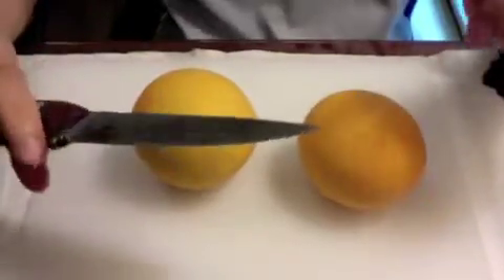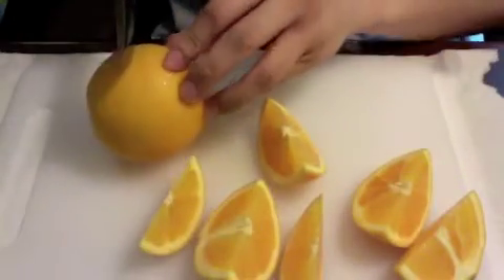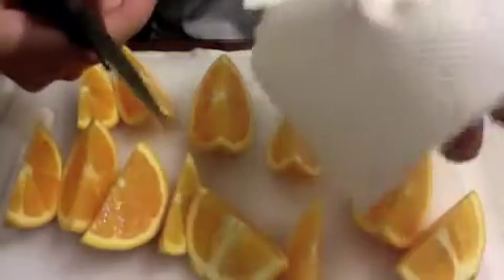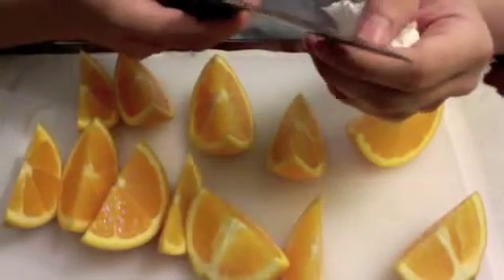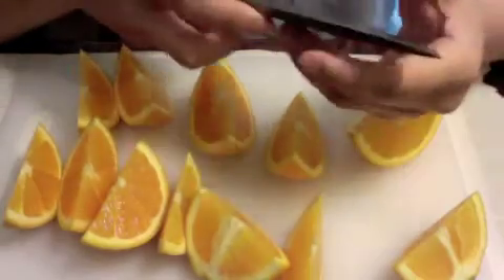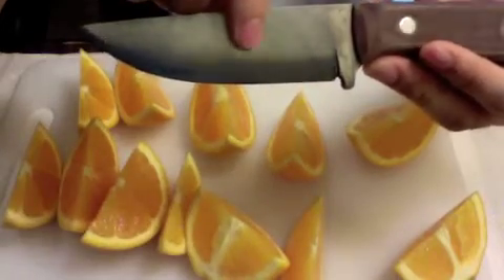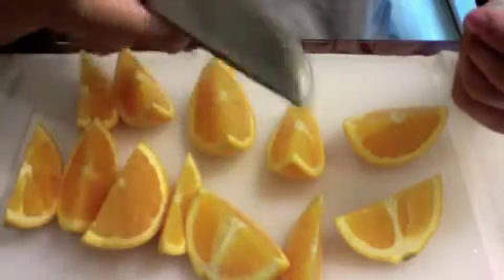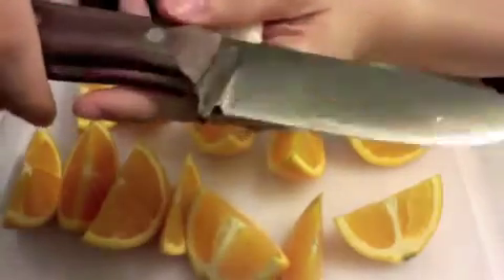Using Carbon Steel Knives for Cooking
How to season and maintain your carbon steel knives in cooking or food preparation.

Many of us, including myself, grew up using stainless steel knives, so I made this video to share my recent experience with using carbon steel knives in the kitchen.